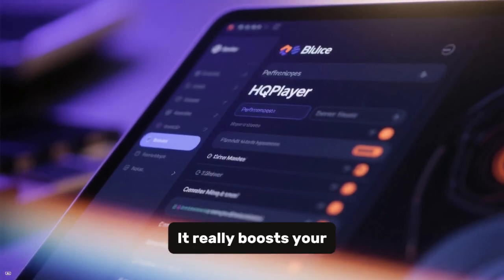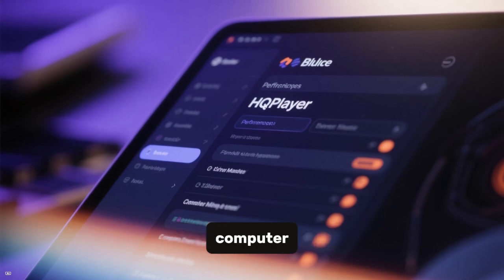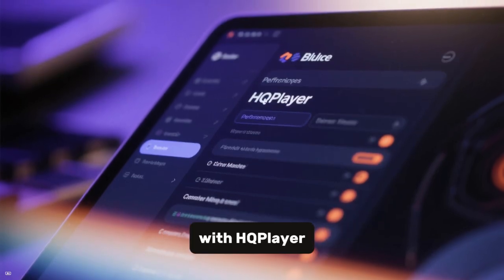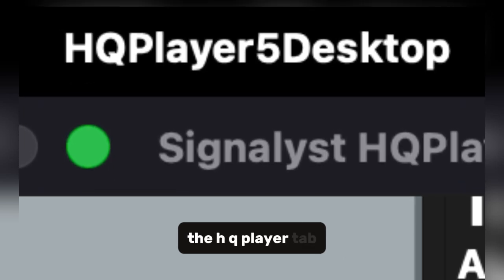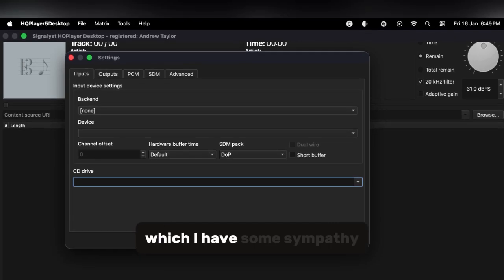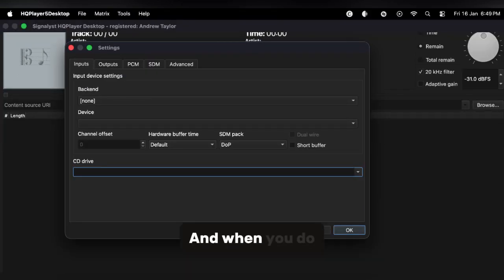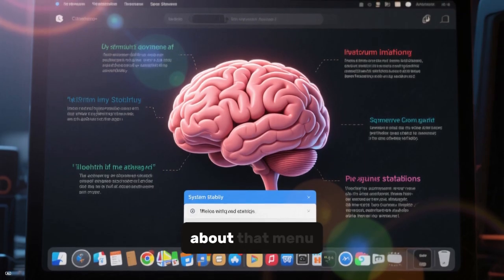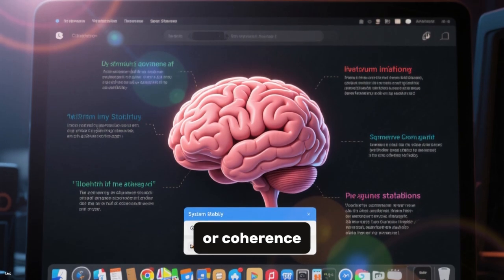Why Less Aggressive HQPlayer Settings Actually Win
Discover the surprising truth behind achieving optimal sound quality with HQPlayer, a leading audiophile software for computer audio playback. In this video, we explore how less aggressive HQPlayer settings can actually result in better digital audio processing and improved audio system headroom. By understanding the importance of hqplayer upsampling and its impact on sound quality, you'll learn how to strike the perfect balance between audio upsampling and hqplayer stability. Whether you're a seasoned audiophile or just starting to explore the world of computer audio playback, this video will provide valuable insights into maximizing the potential of your audio system with hqplayer, and how to get the best possible sound quality from your digital audio setup. By adopting a more nuanced approach to hqplayer settings, you can unlock a more immersive and engaging listening experience, making the most of your audiophile software and computer audio playback capabilities.